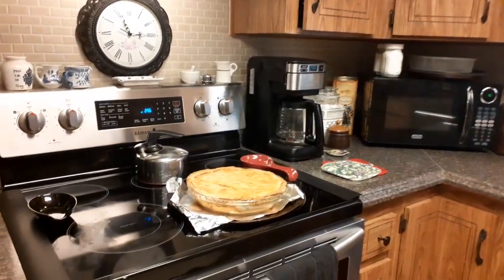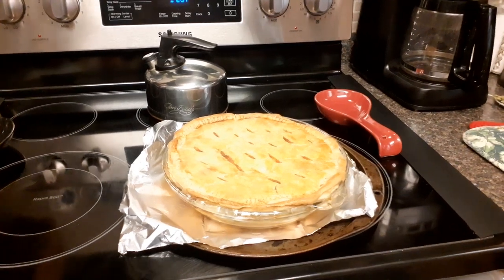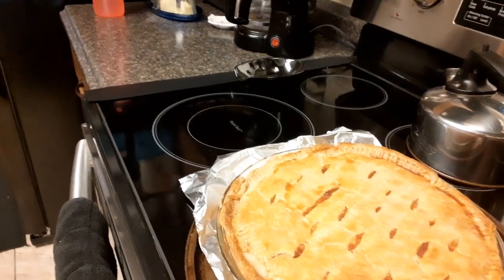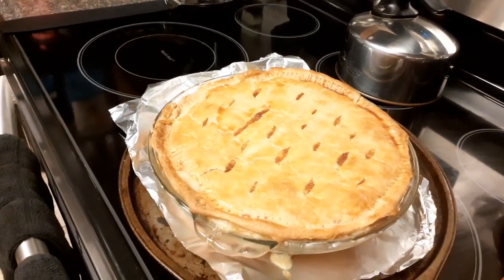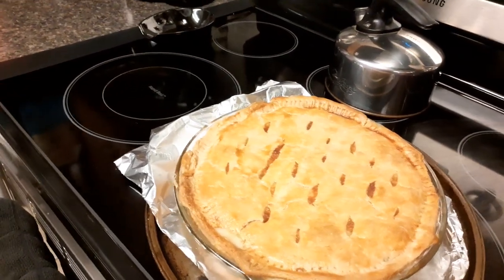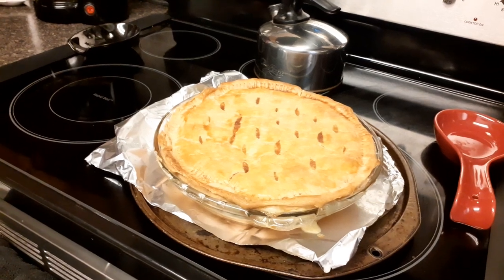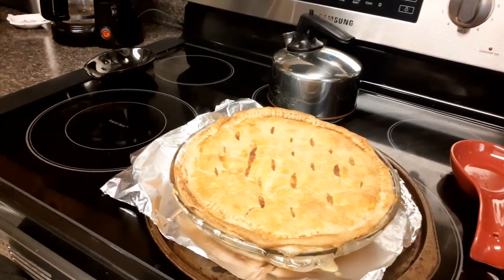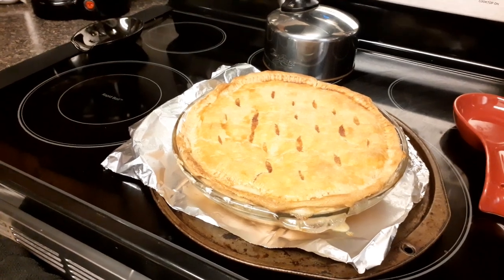Chicken Pot Pie Tonight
Dinner at my house tonight! Here is the recipe I have used for 25 years for my chicken pot pie. I hope you like it!

Chicken Pot Pie Recipe:
4 chicken thighs, cooked through
1/2 onion, sautéed in 1/2 stick of butter
Add1/3 cup of flour and stir continually
Combine 2/3 cup milk and 1-1/2 cup chicken broth (I use the broth that  I boiled the chicken in)
Add all the chicken, cut up
Add about a half a can of peas, or mixed veggies.
Sprinkle grated cheese on top.
Stir and add to a pie shell. Top with another pie crust.

Bake at 350 degrees for about 30-40 minutes.

Oh, I put an egg wash on top before I baked it and it is golden brown. Yummy!